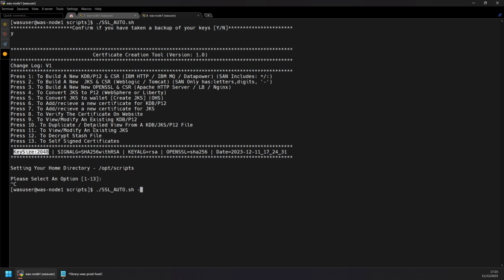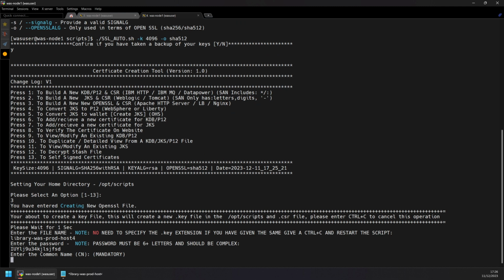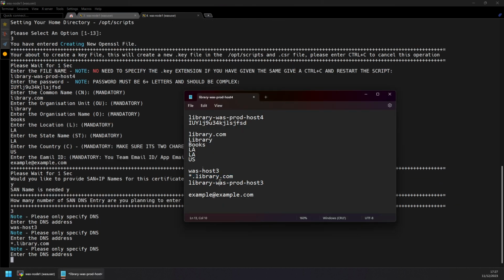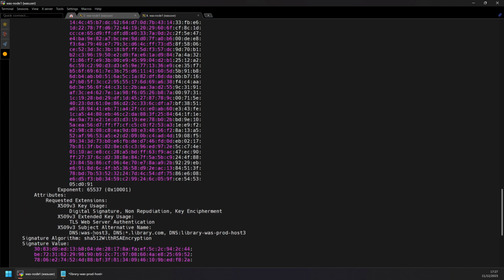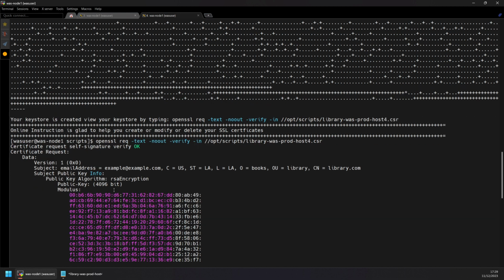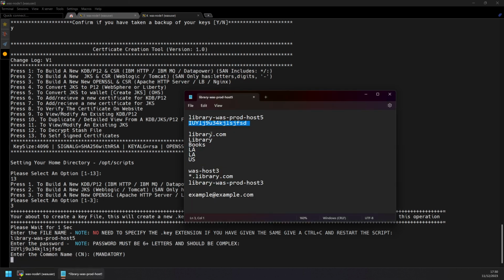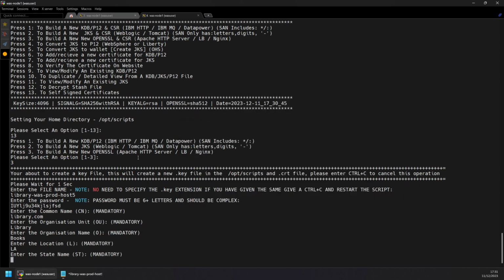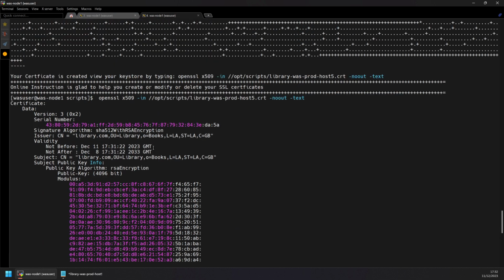Creating Openssl Key + CSR & Self Signed